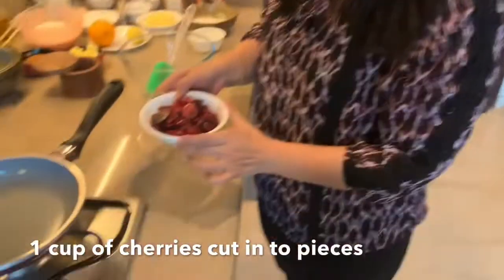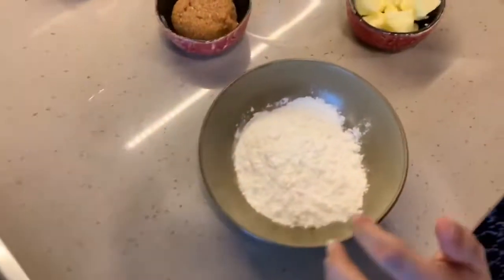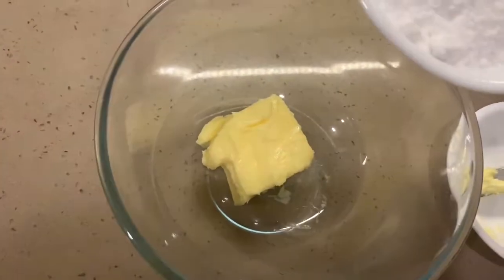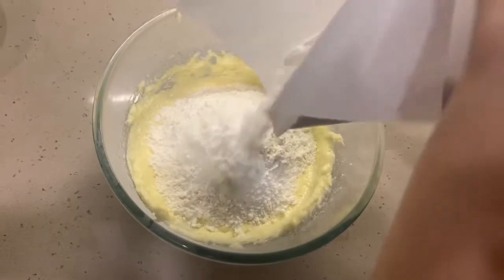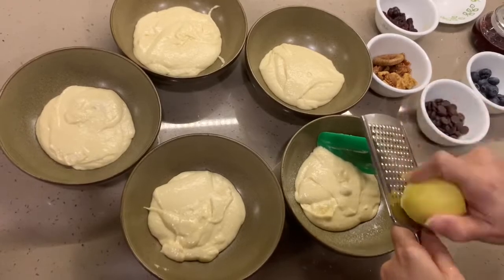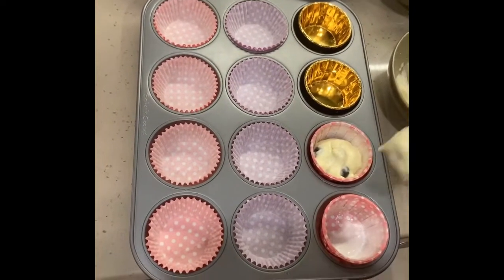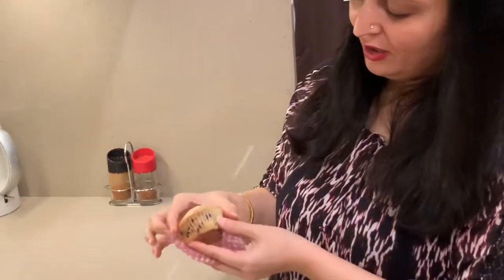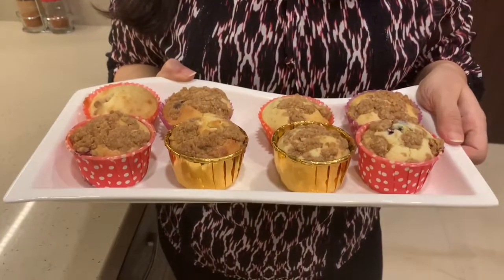Different Flavored Muffins Recipe With Streusel topping & Cherry Compote.Delicious Muffins Recipe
5 Amazing Muffins You Need To Try | How to make Easy Basic Muffins Recipe | Basic muffin recipe

Muffin Recipe- with Streusel topping & Cherry Compote Recipe- with different flavours
Cherry Compote-
Ingredients-
1 cup cherries cut into pieces
2 tbsp sugar
1 tsp corn flour

Method-
In a sauce pan add cherries, sugar & salt , let it cook into its own juices , until sugar completely melt & almost cooked & add corn flour & stir well for a minute or 2 & off the flame , let it cool down & set it in a fridge.
Streusel :-
Ingredients-
1/2 cup refined flour
1/4 cup brown sugar
2 tbsp cold butter
1/2 tsp cinnamon powder
Method-
In a bowl add all the above ingredients ,mix it with your fingers until you get the crumb texture & set it in the fridge.
Muffin Recipe-
Ingredients-
1 1/2 cup refined flour ( Normal standard measuring cup)
1/2 cup butter
3/4 cup sugar
2 eggs / 3 tbsp yogurt
1 tsp vanilla essence
1/2 cup milk / butter milk
1 tsp baking powder
1/2 tsp salt or a pinch whichever you like
Method-
Cream butter & sugar, adding sugar little by little & add 1 egg at a time ,mix all well and add 1/2 of flour mixer ( sieved with baking powder & salt ) mix well & add milk to adjust the consistency & add remaining flour & mix well ,you can add up 1 or 2 tbsp milk if required. Add your choice of nuts or berries & bake them at 170’ degree in preheated oven for 25 to 30 mins until done.